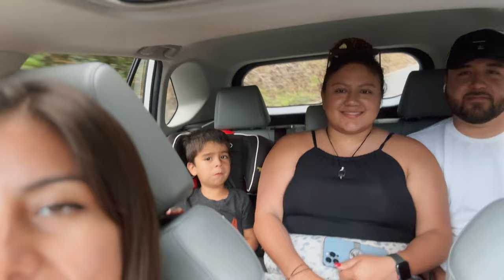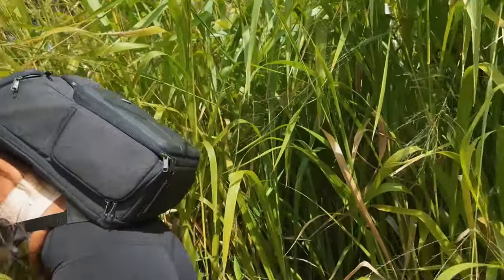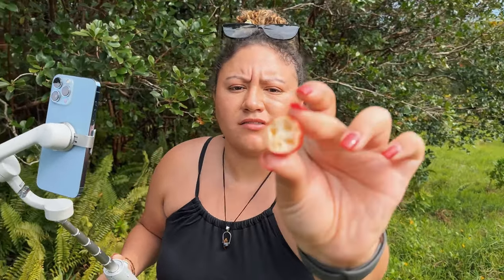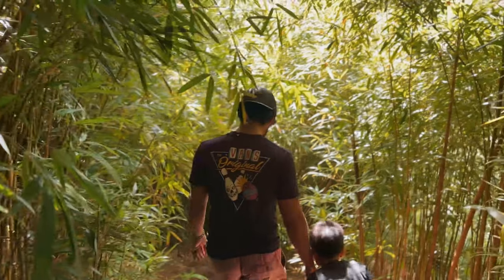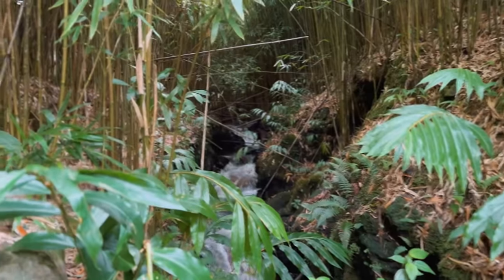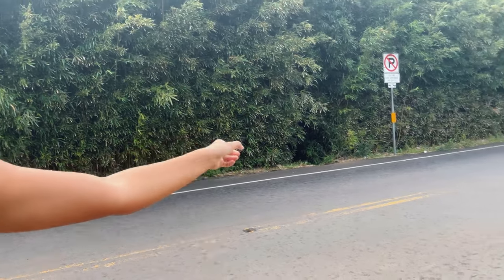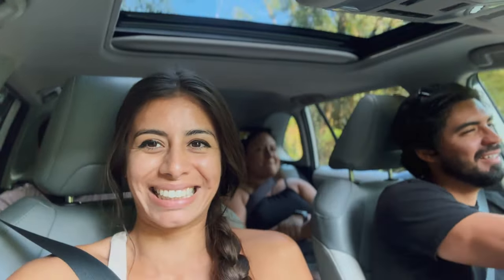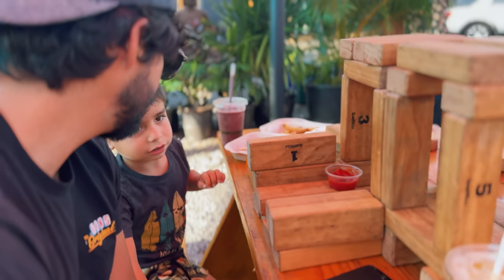Bamboo Forest Maui | Strawberry Guavas | Waterfall Maui Hawaii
I'm so excited to show you guys the beautiful spots on the road to Hana! 😊

Check out this link to follow me on all our adventures: beacons.ai/stephrhidalgo